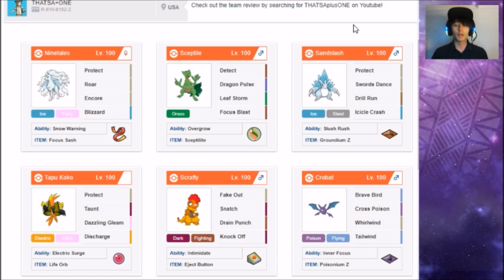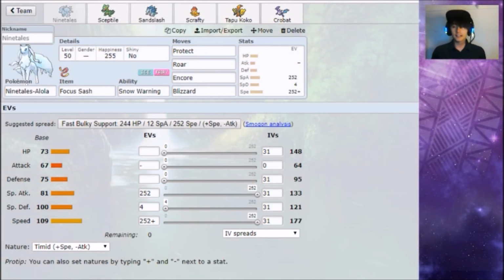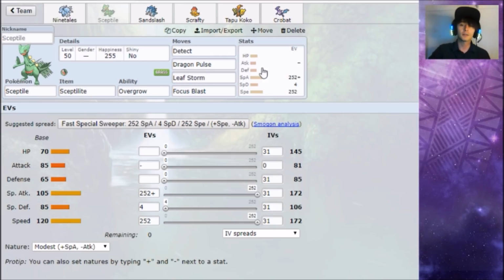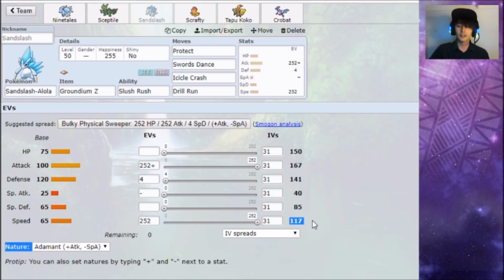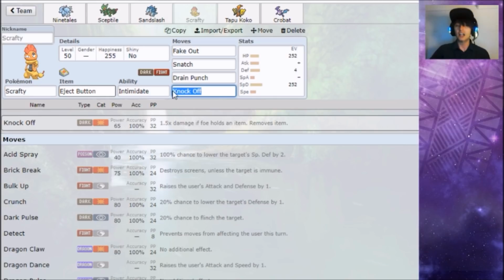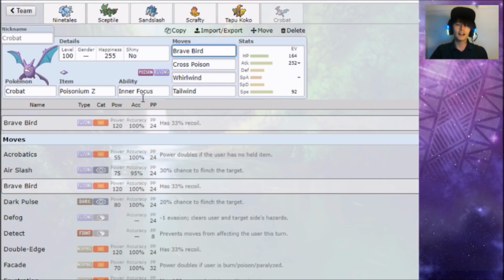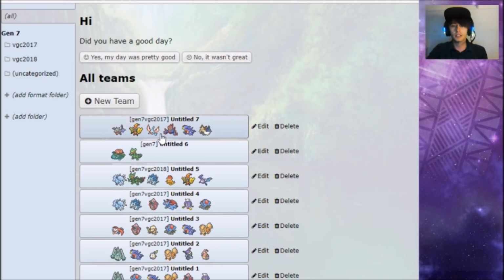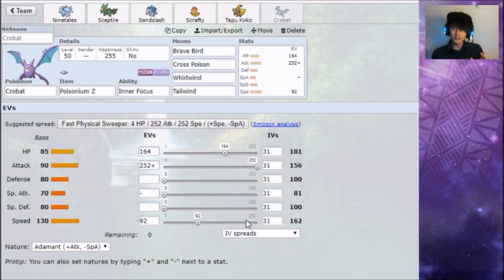Mega Sceptile QR Team Code - Pokémon Ultra Sun and Ultra Moon DISCUSSION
I FINALLY got around to making a QR code for my Mega Sceptile/Hail team ive been using for the past week or so in my In it to Wingett series. Here is a link to the code:
Hopefully you all like the team and can get some free wins on Battle Spot with it.